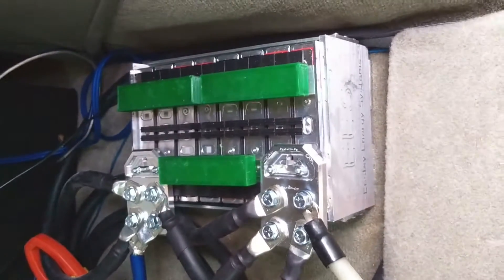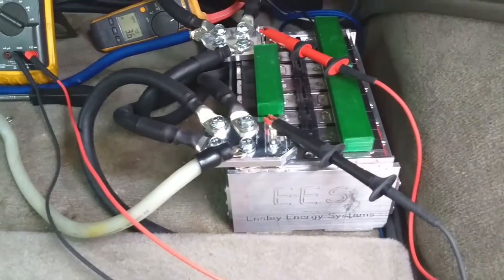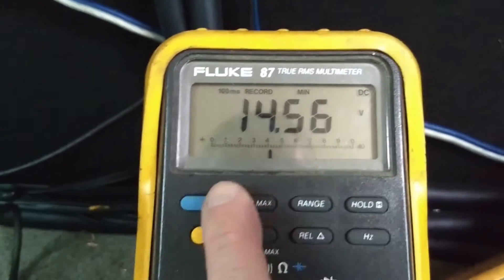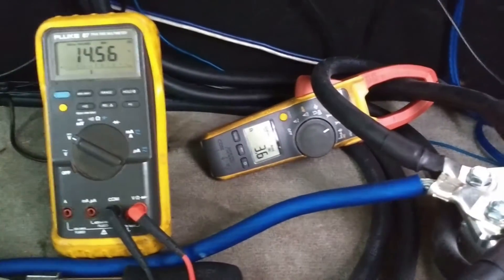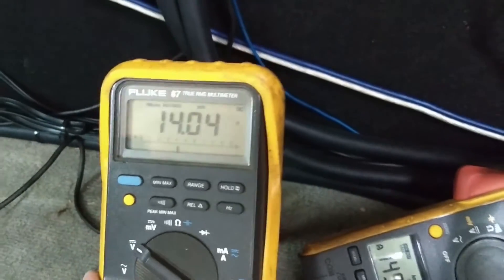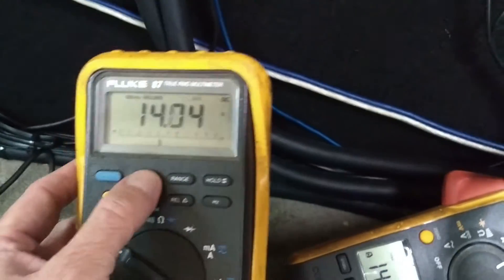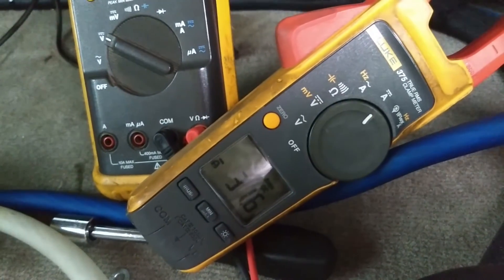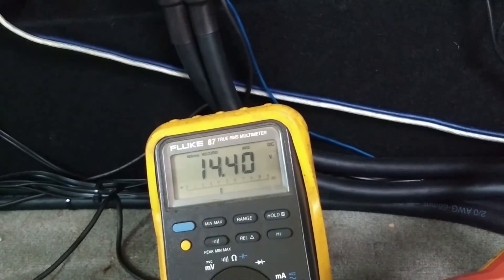50ah Lithium Battery Car Audio 4500 Watt RMS Ensley Energy System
Testing out my latest battery.   This is a 50ah battery good for 4500 watts.   This battery is not overrated like other mfg's do.   The cars system was a 2500 watt system, but he was pushing close to 300 amps at 14V.   There were 2 amps in parallel, I was only hooked up to one line going to one amp .

I build custom batteries for anything and everything.

This battery and other sizes are forsale on ebay.   Currlent I only have 1 of each at the intro pricing.   Pricing will go up on the next batch.   I offered these at a low price to get people to try them out.   So far I have 5 100 ah sold.   I am still finishing up the design, so none out yet, but I hope to start shipping by the end of the month.

Eric